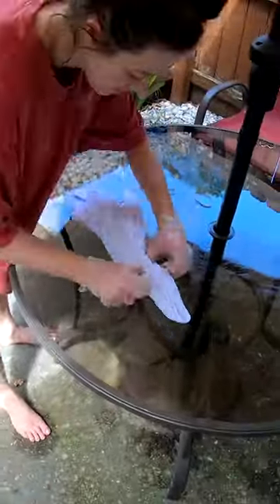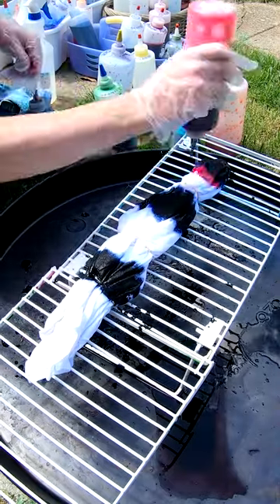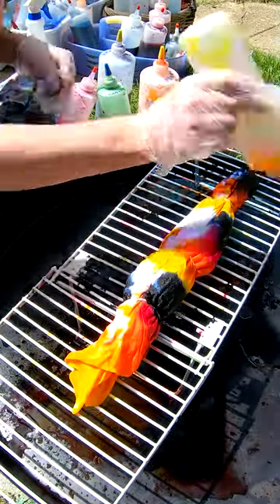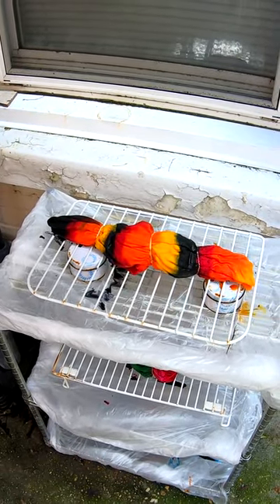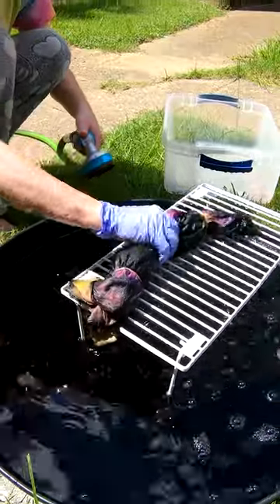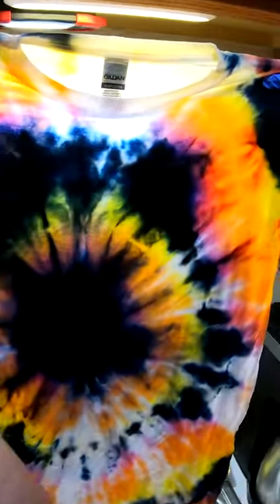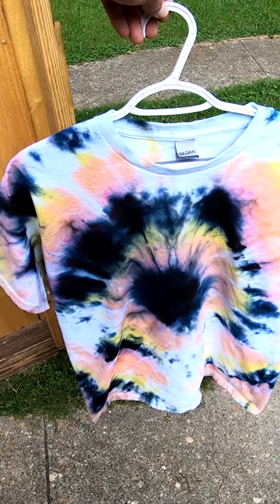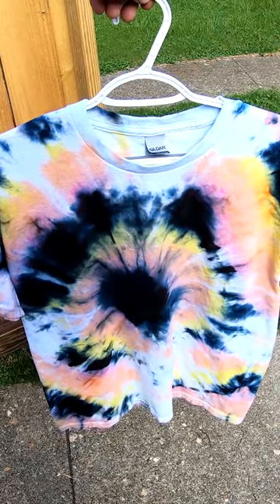Pink Sunset with Better Black Bulls Eye Tie-Dye Tee Start To Finish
Sorry for the lack of videos lately. Major Thank You to those who are on this ride with us! What do you think?